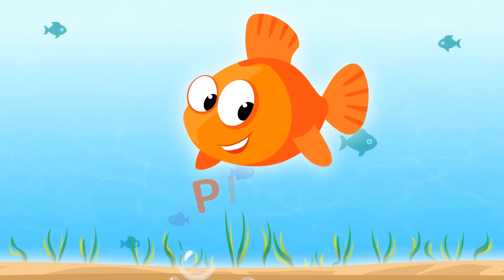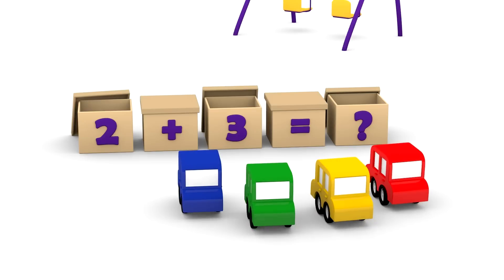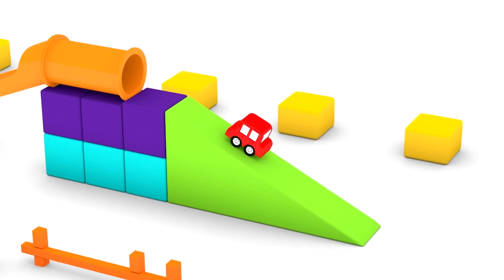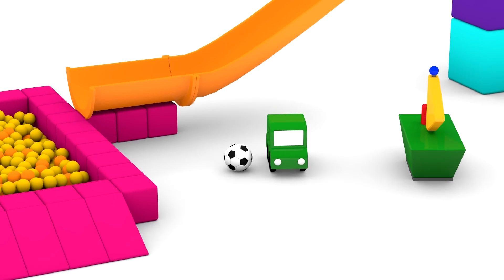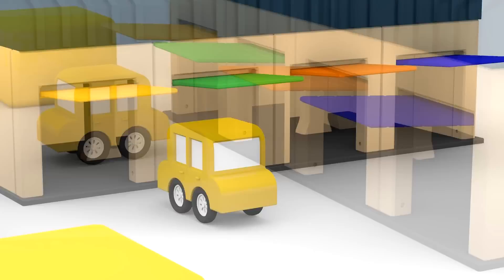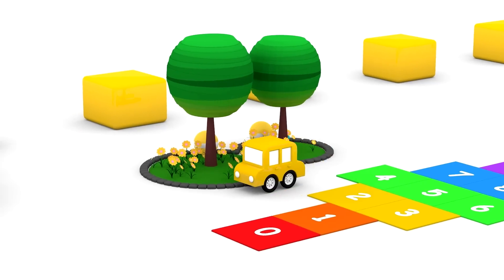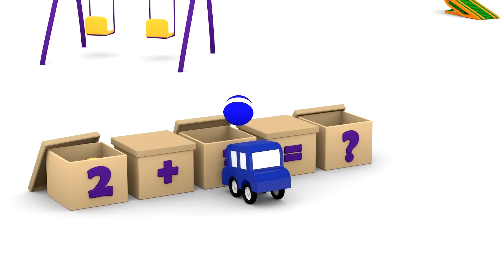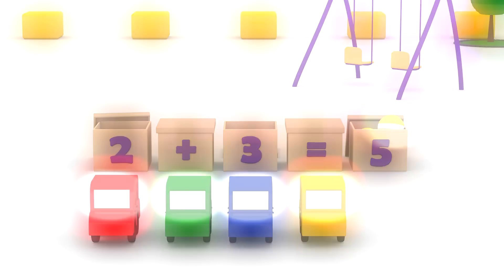MAGIC NUMBERS! Cartoon Cars Videos for Kids.Cartoons for Children. Kids Cars Cartoons.Kids Animation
Children's Cartoons about Cartoon Cars! Can you do Tricks with Numbers? Today, the Cartoon Cars have a maths problem but can they solve it? Let's learn numbers and learn to count in Educational cartoons for children with 4 Cartoon Cars playing in a Cartoon Playground! Numbers are fun with cartoon car videos for children about learning numbers!

Animated Cartoons, Videos for Children & Car Cartoons for Kids!
Also see Ploop Channel Entertaining videos for preschoolers!

As well as Cars Cartoons for Kids and Car Videos for Children, check out Ploop's Toy Cars Stories for Kids

Videos for Kids & Entertaining Videos for preschoolers from Ploop Channel.